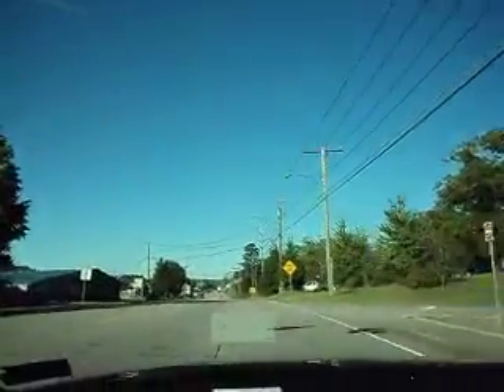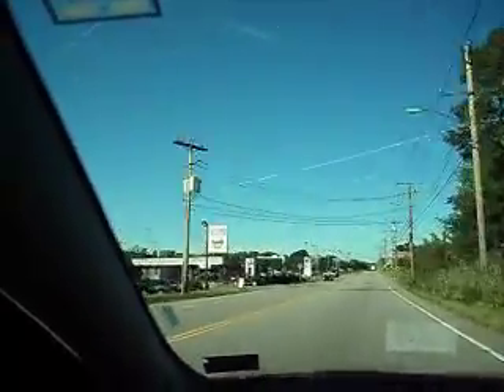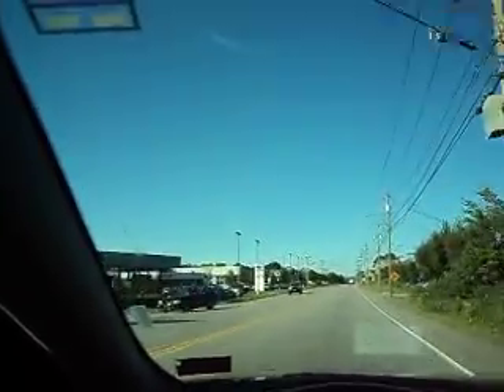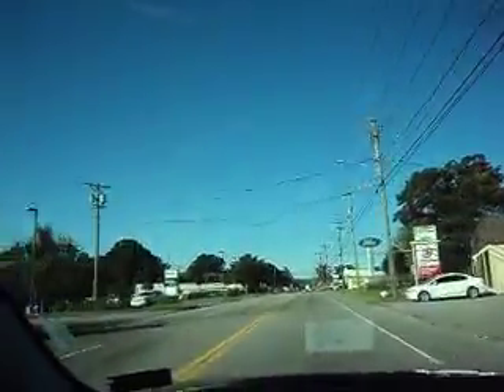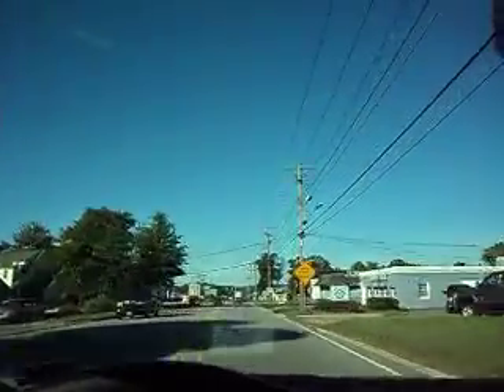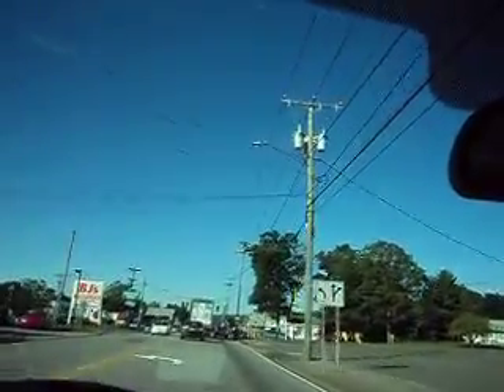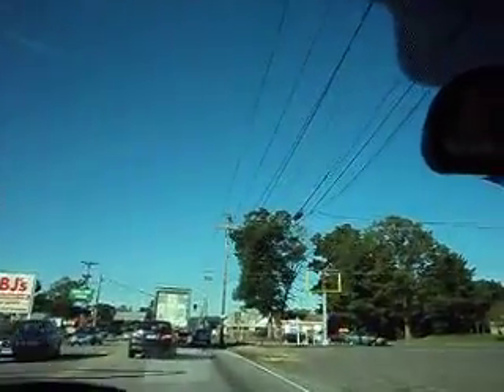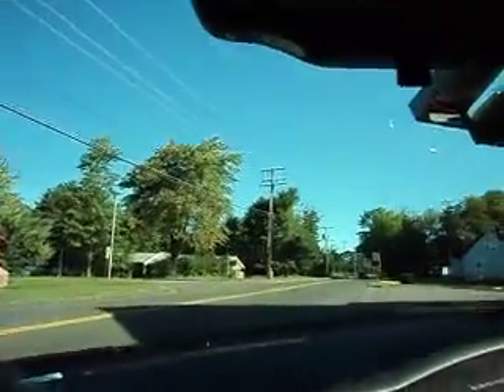LL Torrington Ct option 1 SW drive by